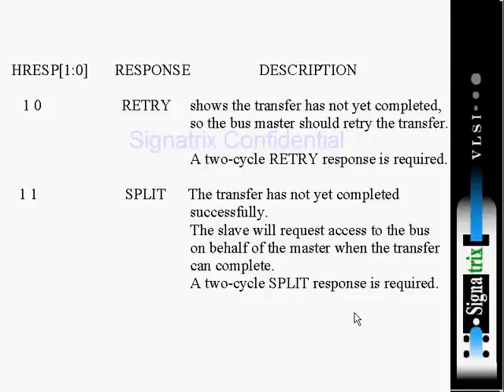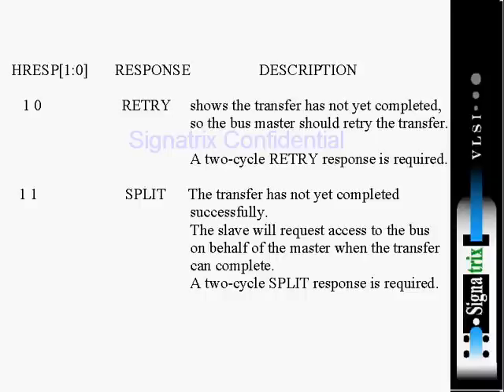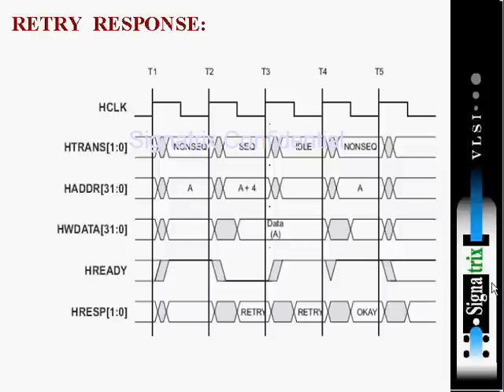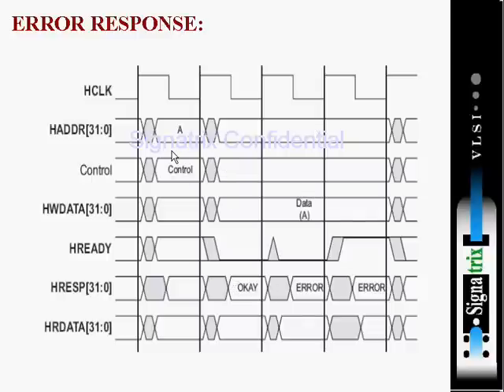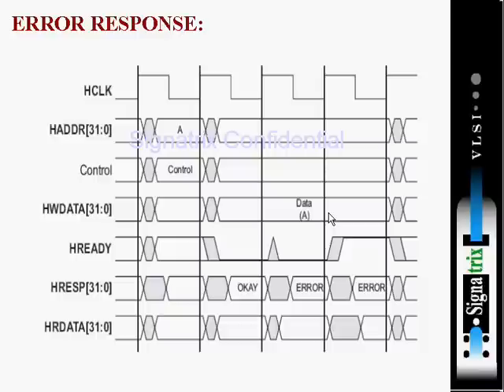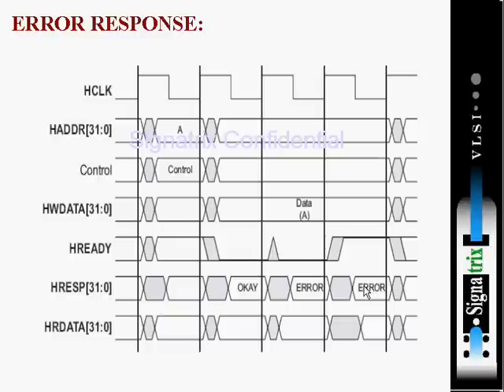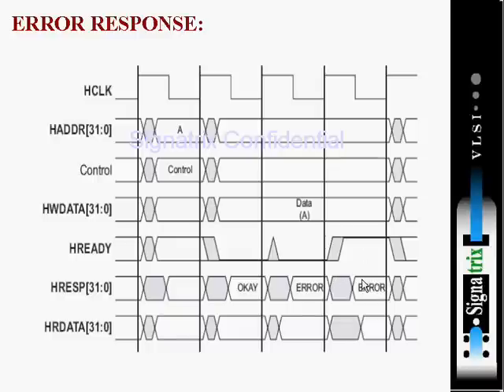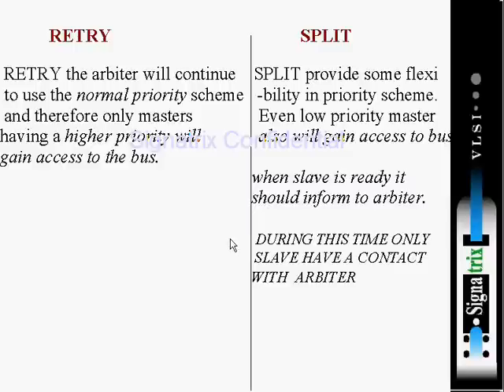amba ahb 5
Explanation of RETRY and SPLIT .
RETRY RESPONSE-Timing Diagram .
Difference between RETRY and SPLIT